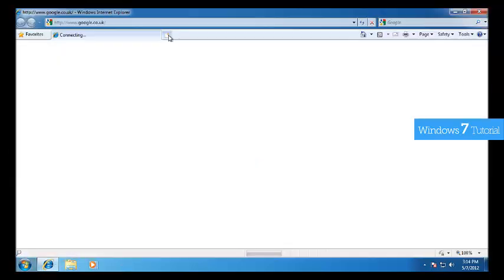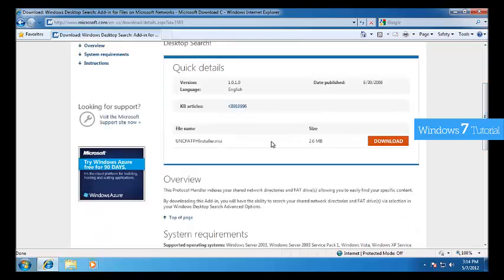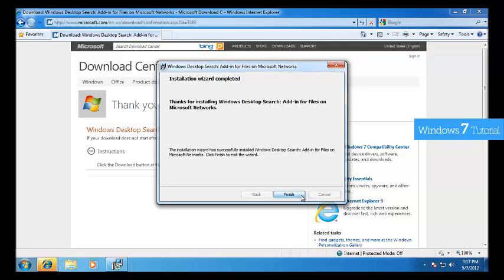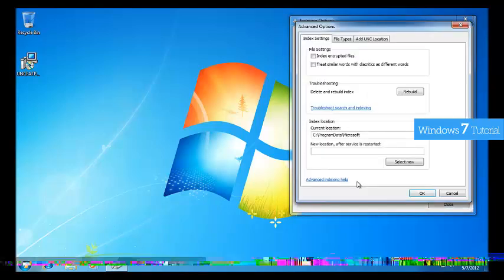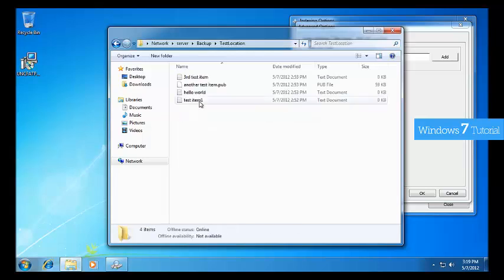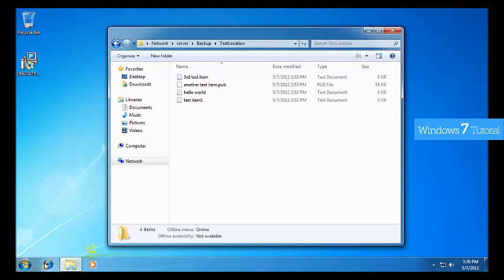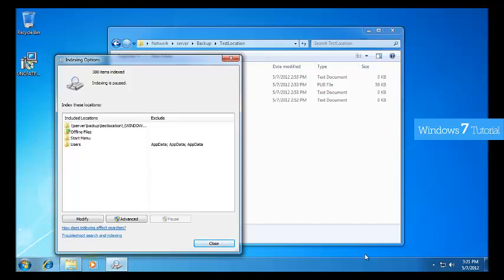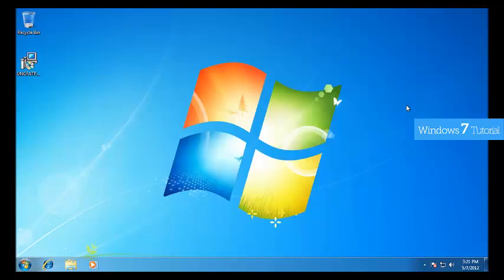Indexing a Network DestinationUNC Path on Windows 7 Server 2008 R2 Step by Step GuideHow to